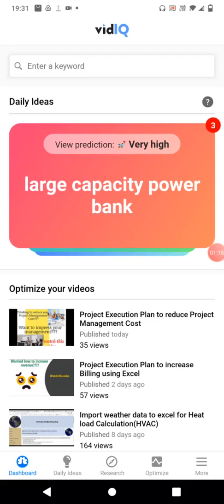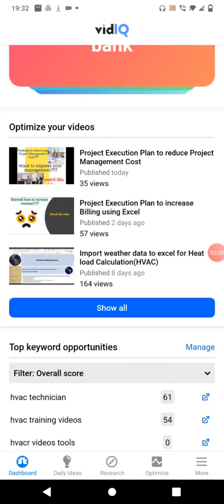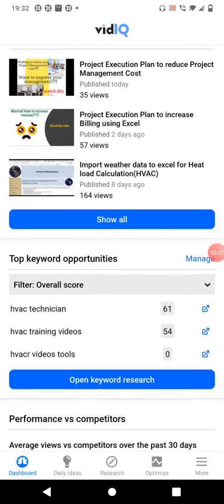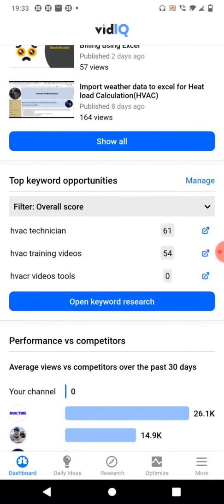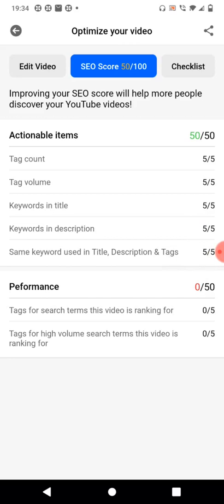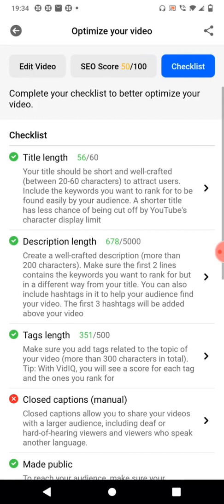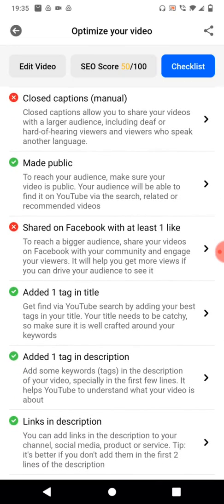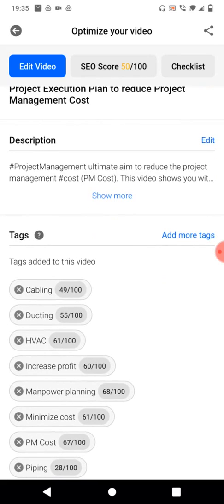How to promote your video in top 5 and increase viewers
Increasingviewers is one of the challenge for new YouTube Channel owners. Search Engine Optimization (SEO) is one useful technique to increase traffic to desired website page / Youtubevideo, here in this video how I have managed to bring my video on top in youtubesearch using SEO technique. SEO tool vidIQ is used by me to optimize my site. I have explained various featured of vidIQ in this video.

If you have any queries you can post your comments